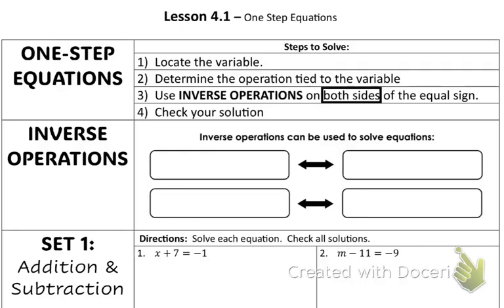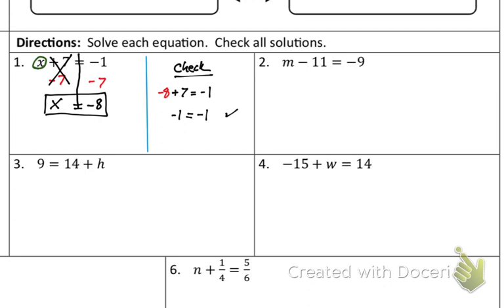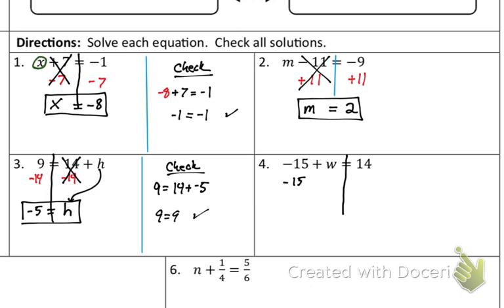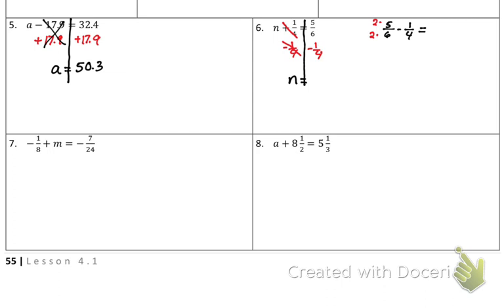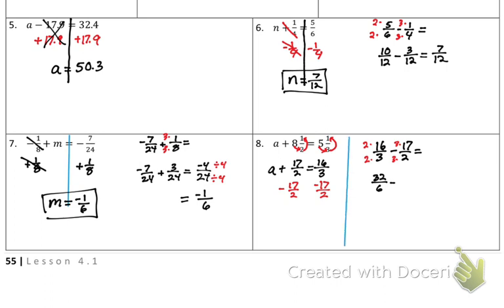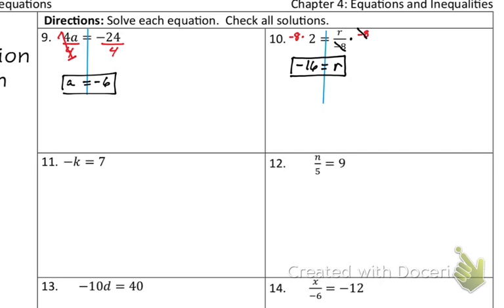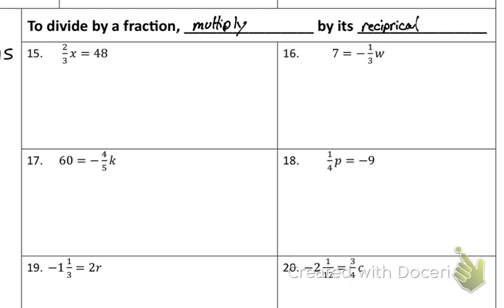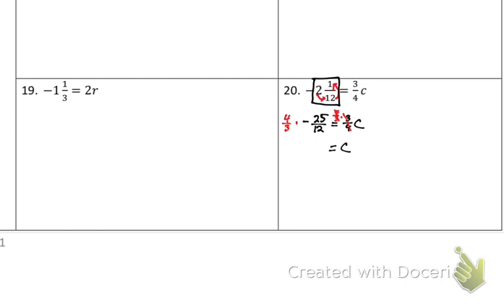Pabian BD Prealgebra 4.1